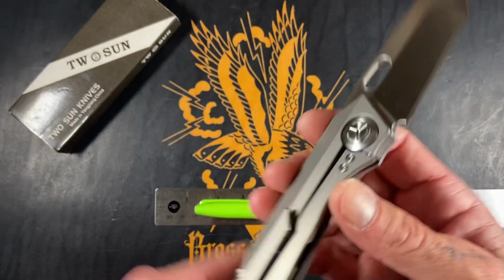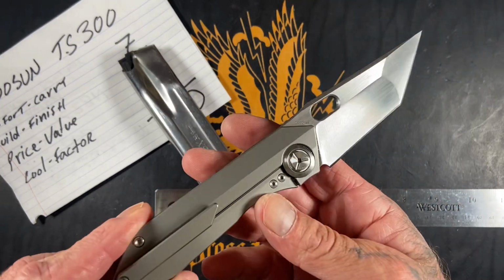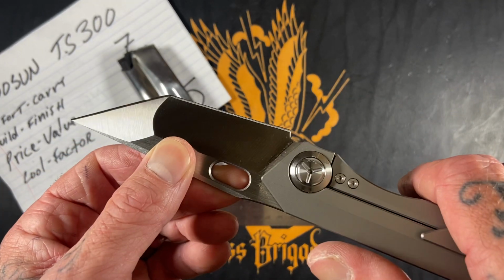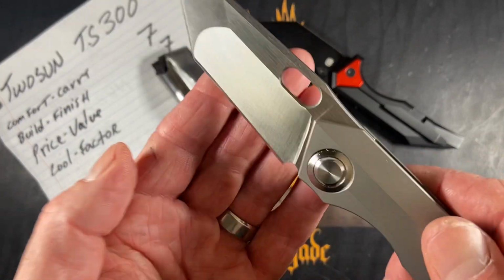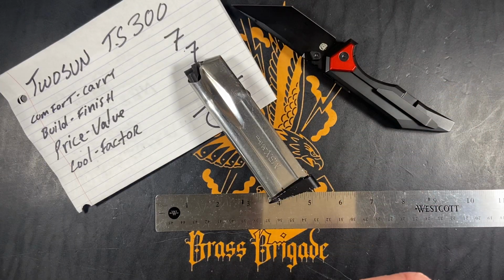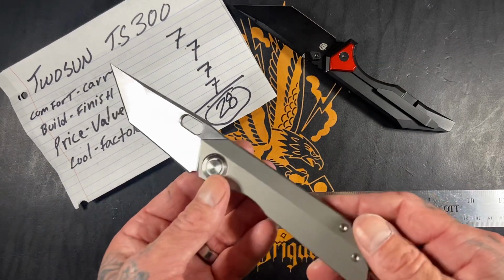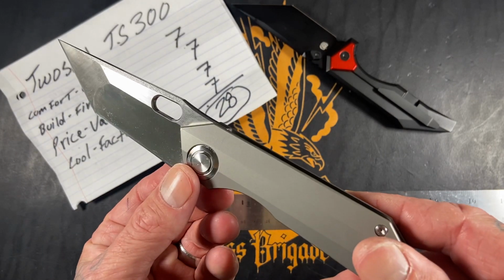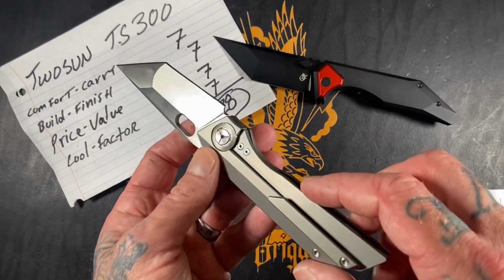Twosun TS300 I’d pass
This Overall Is  a cool looking knife,But has a feeling of being anemic and not solid.
  Great knife designer but because some of you are my friends I have to keep the reviews honest and I would honestly pass on this one￼!